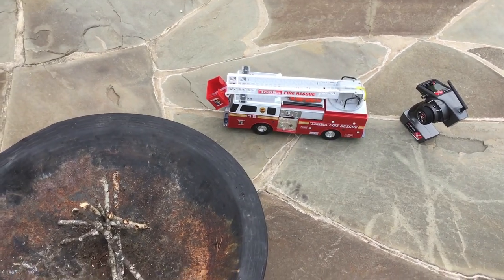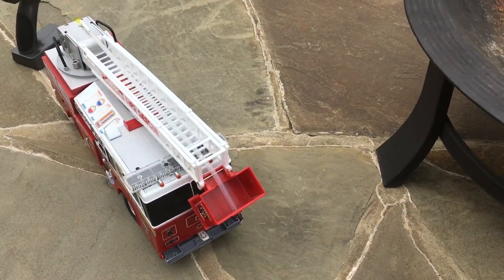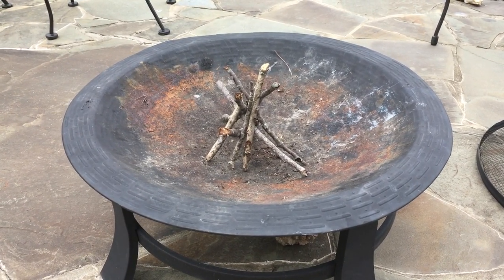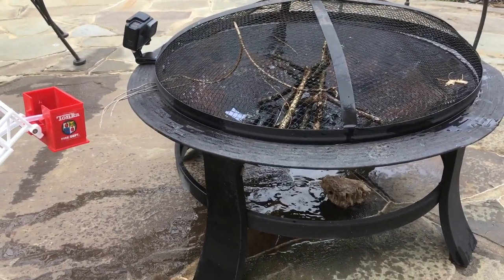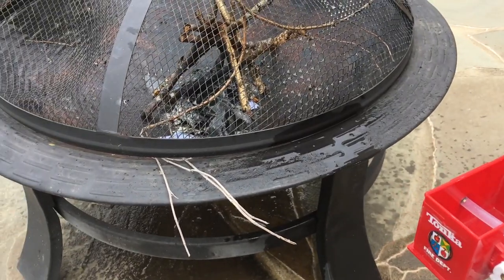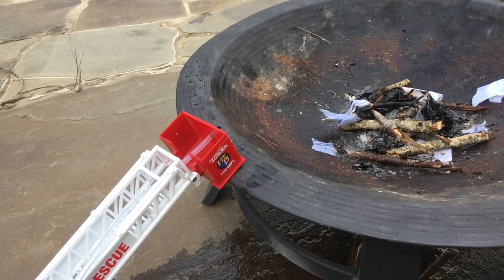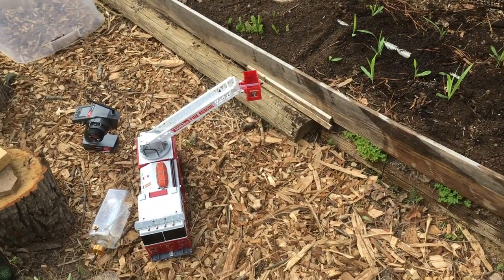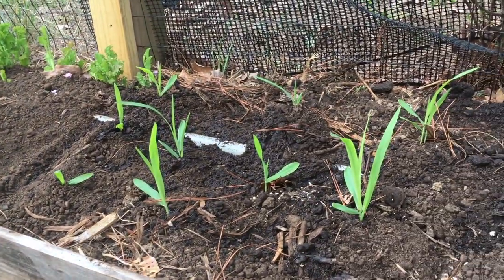First Fire Suppression Testing w/ Custom RC Fire Truck! | The RC Genius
Well it's about time the Fire Truck sees some action! At the beginning of this year, I started an ambitious project, and now it's come to testing it out against a fire! Now of course, this is the first test, so the fire I made is not big, because I want to see how much it can take. I actually made 2 fires in this video, both pretty close in size. Without a doubt, the truck put it out no problem. As I showed in the last video, I made a new nozzle for the water to come out, and it worked perfectly. The water stream now streams over 6 feet far from the truck!

Also in this video, I had a little fun a took the truck to the garden to do some watering. Why not! I plan to use this truck to do much more than just extinguish fires! Also in the works, I'm thinking to make a tank trailer, to be able to transport a water tank with the truck towing it.